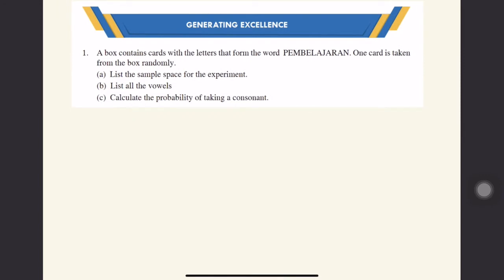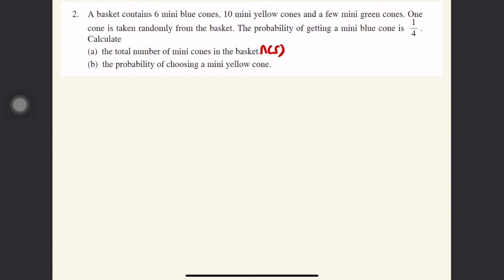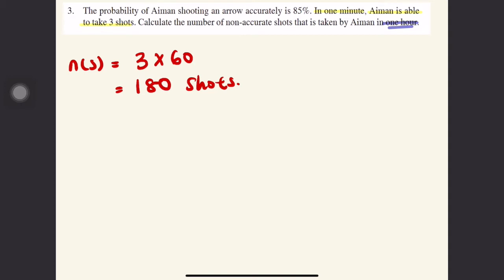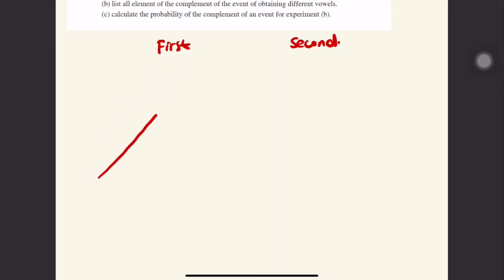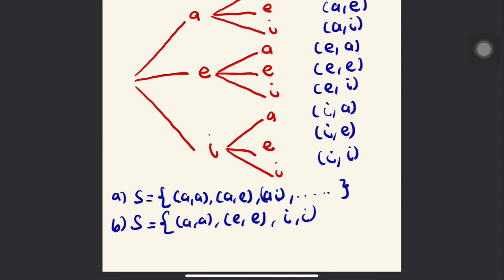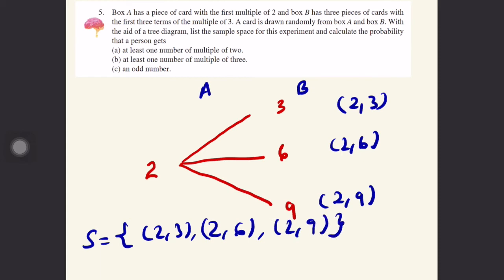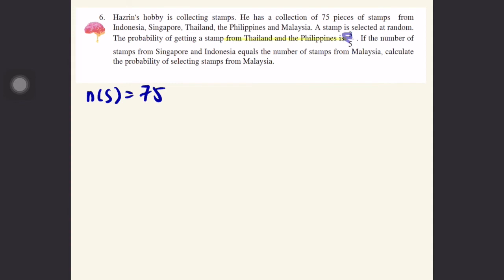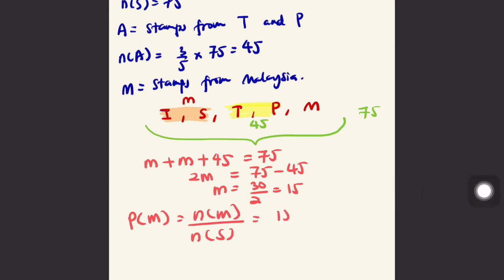FORM2 Chapter 13 Probability Generating Excellence Discussion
Perbincangan soalan Generating Excellence Buku Teks Maths Ting2